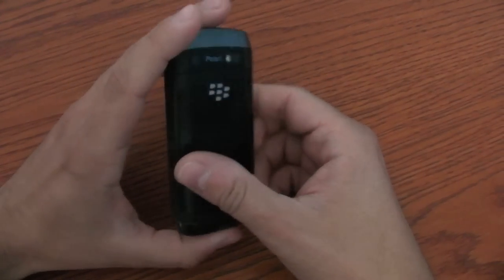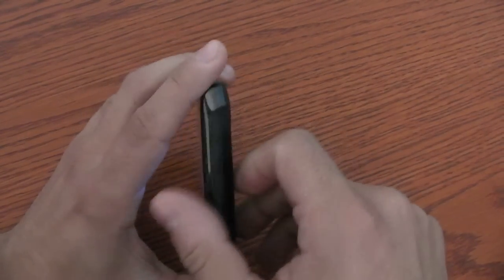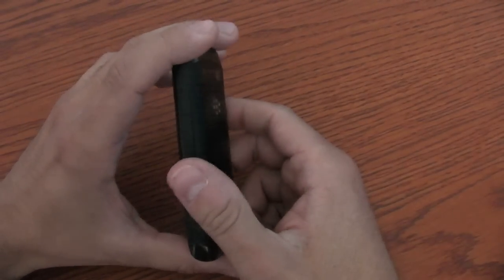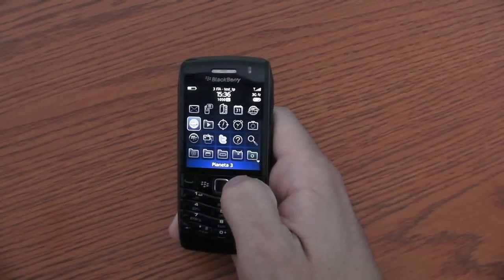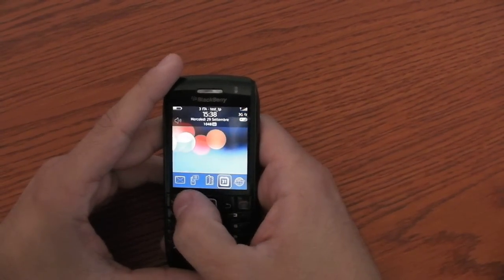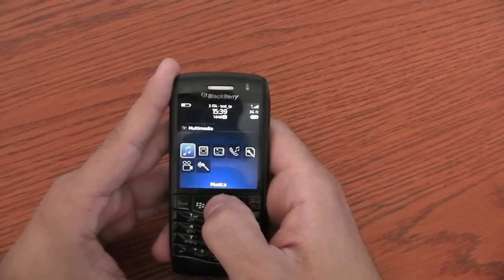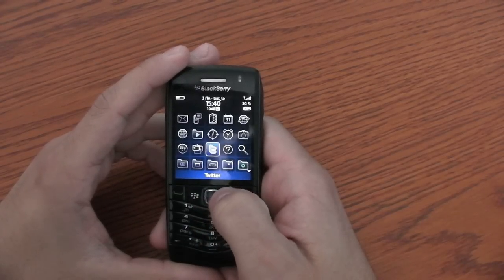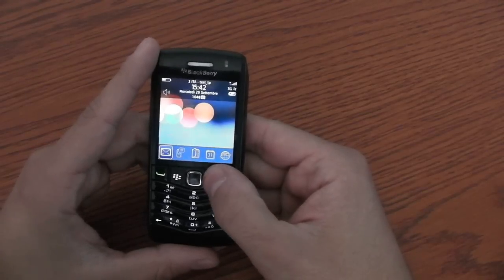BlackBerry Pearl 3G CellulareMagazine.it_Eng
The new smartphone from Rim features optical trackpad, SureType technology and 3G networks full support